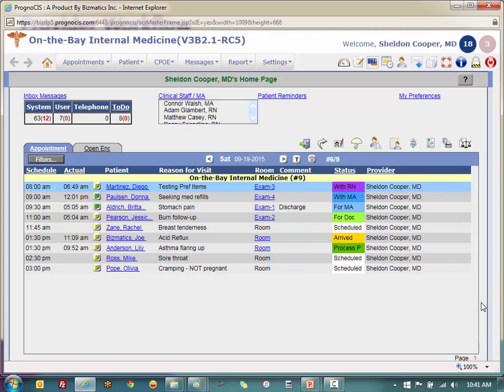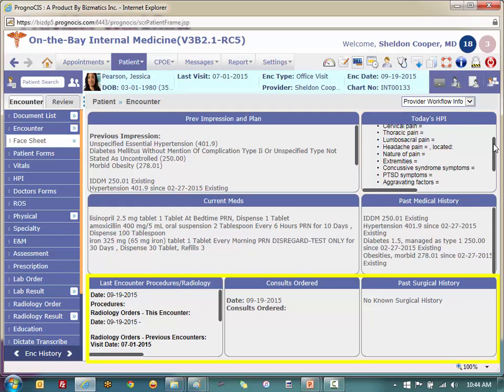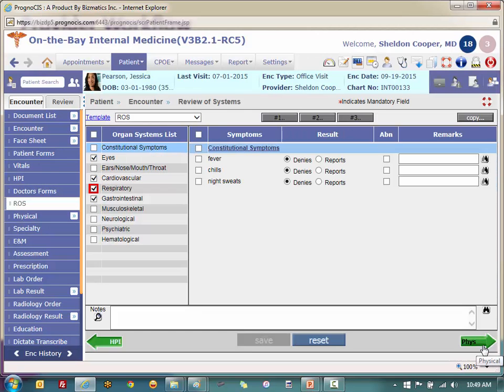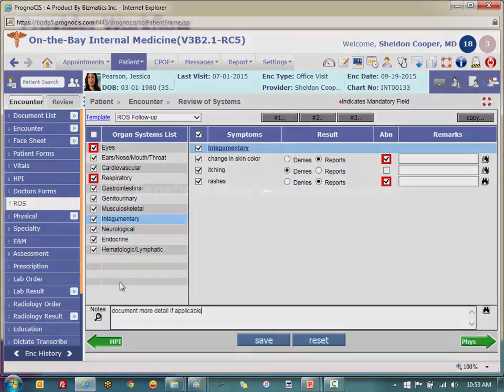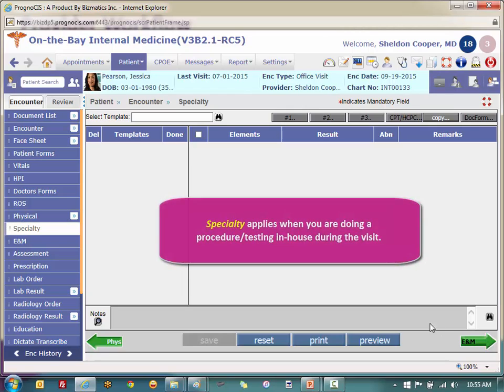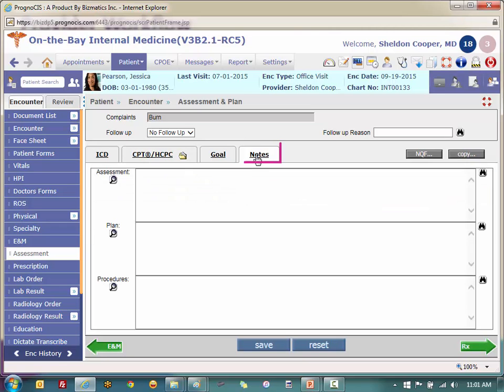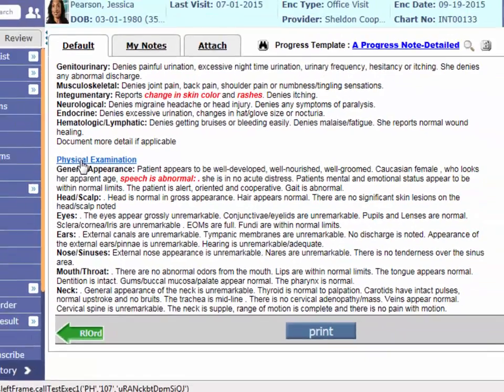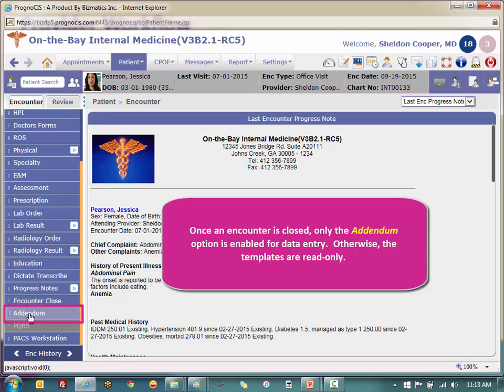Provider Workflow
This video outlines the basic workflow of a provider within the EMR as regards patient intervention and documentation.